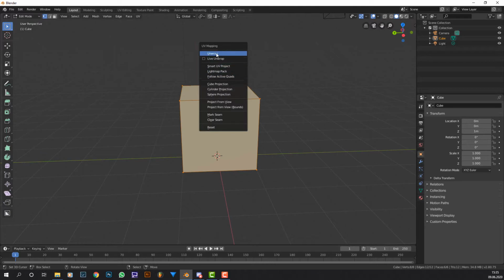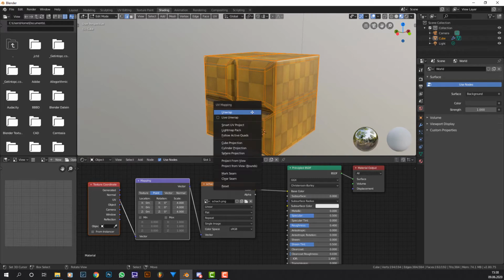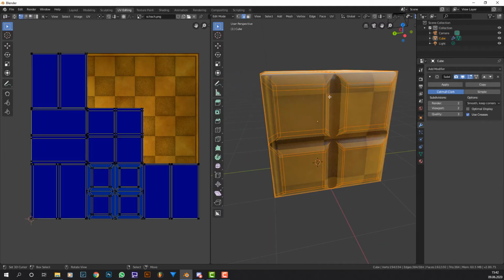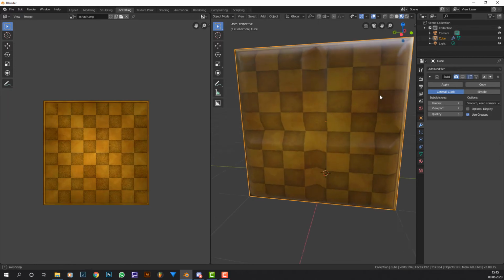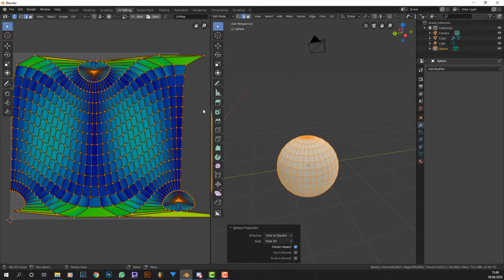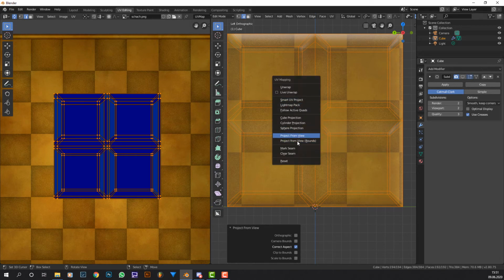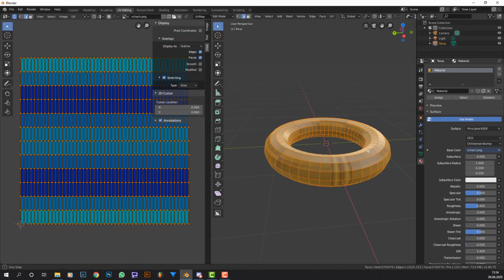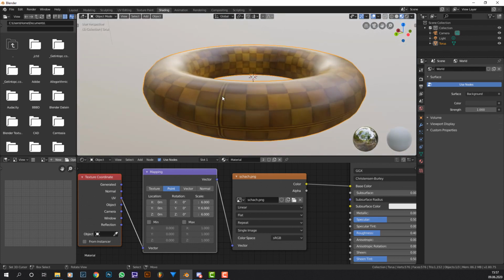Automated UV Unwrap / Blender UV Unwrapping tutorial Part 2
In this video we're going to take a look at automated UV unwraps.
It is key to learn the stuff we discussed in the first video, but this video might come in handy to most of you watching.

Socials & more